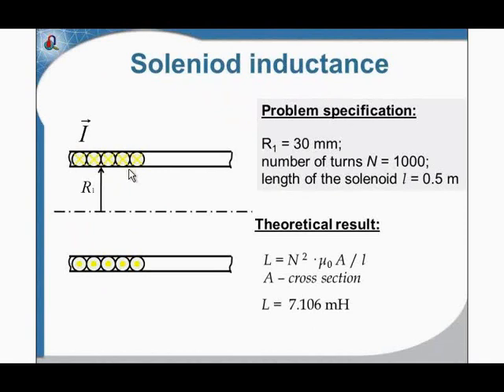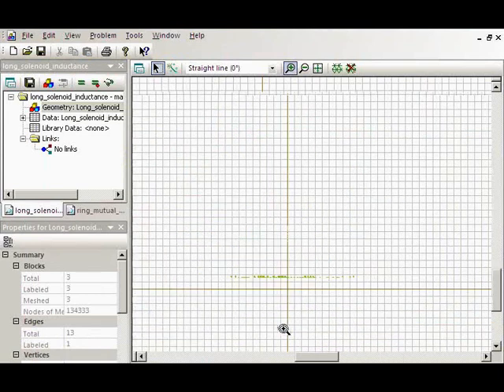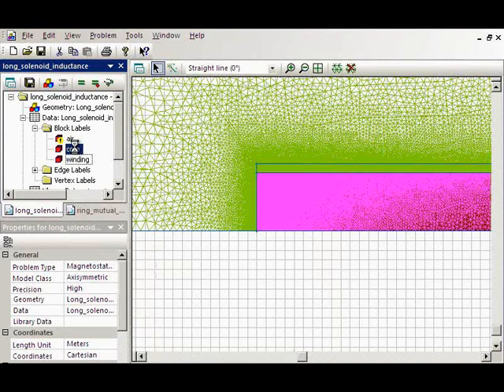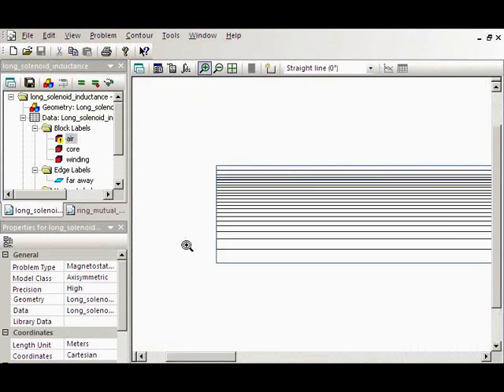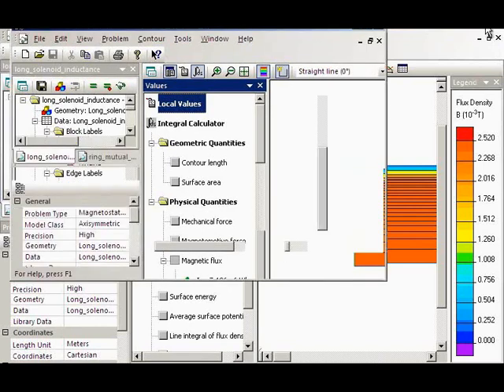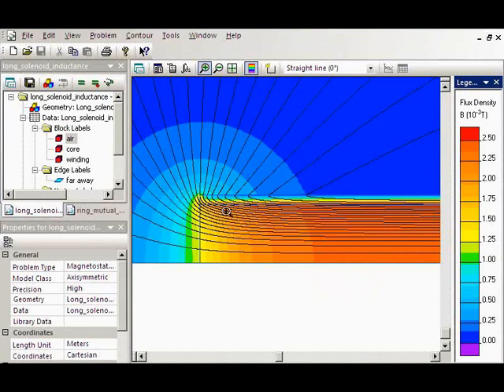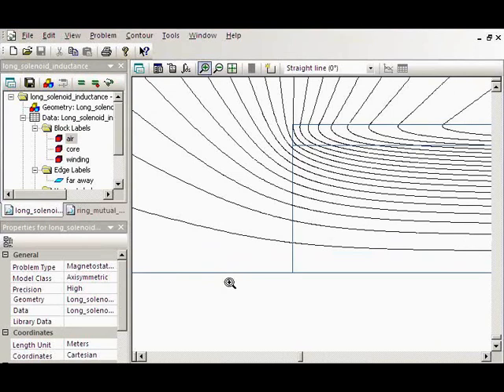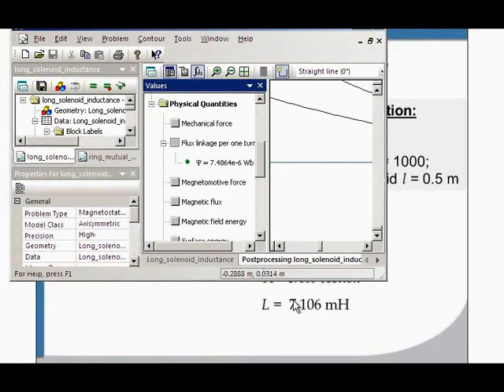QuickField Sample Problem: Long solenoid inductance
Web page of this example with detailed geometry and results is You could download this problem files and the Students’ QuickField to work them over.
Problem type: Axisymmetric problem of DC magnetics.
Geometry: R1 = 30 mm, R2 = 35 mm.

Given:
Current in the conductor i = 10 A;
Number of turns N = 100,
(number of turns per unit length n = N/l = 200 m-1);

Problem:
Calculate inductance of the long solenoid.

Solution:
Inductance of the long solenoid can be obtained from the equation:
L = N 2 • μ0 A / l = N n • μ0 A,
where A is a cross-section area of the core (m2).
To calculate the inductance in QuickField you should divide magnetic flux by the source current.
L = N • Φ / i
Long solenoid magnetic field

References:
John Bird, "Electrical circuit theory and technology", p.77. ISBN-13: 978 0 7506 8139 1.